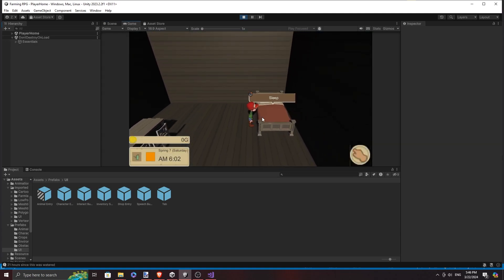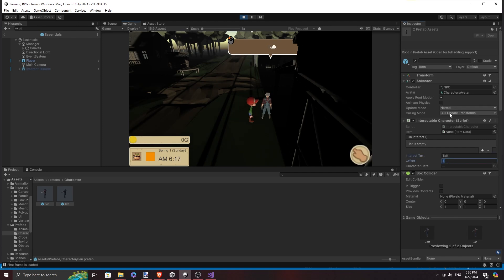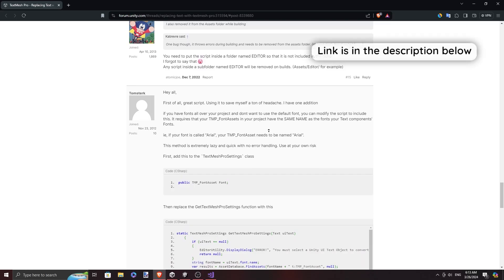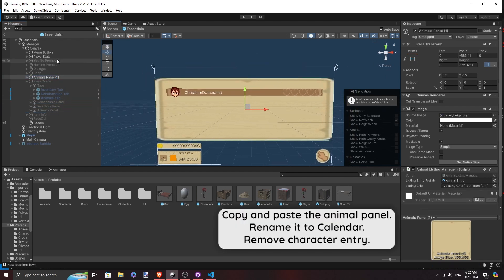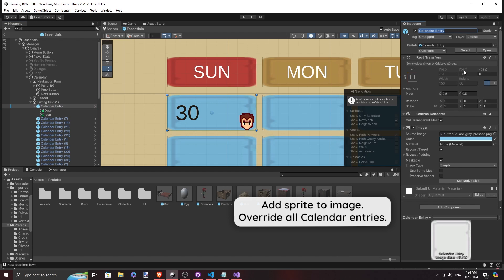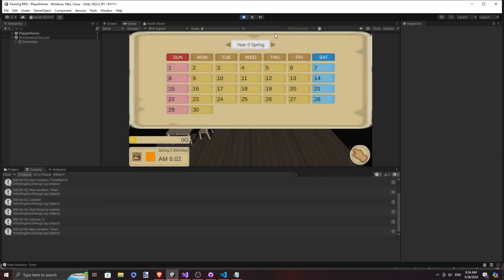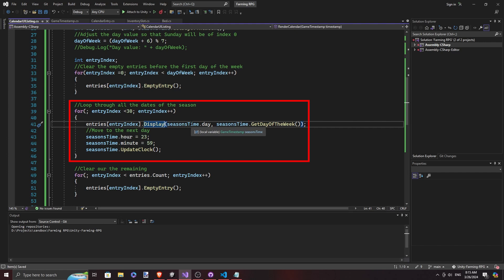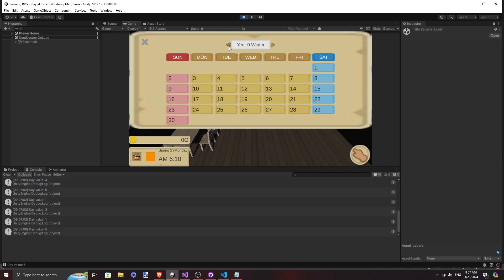Creating a Farming RPG (like Harvest Moon) in Unity - Part 25: Interact UI and Calendar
Ever wanted to create game like Harvest Moon in Unity? In part 25 of our guide, we will be setting up the interact UI and Calendar.

00:00 Introduction
00:33 Importing new assets
01:15 Set up Interaction with Bubble
02:20 Fixing walk animation
02:37 Fixing null ref
03:04 Converting text into Text Mesh Pro
04:40 Creating the Calendar
08:34 Setting up scripts for Calendar
09:55 How does the logic work
11:26 Events for Calendar
12:17 Setting it up in the scene
12:57 Conclusion